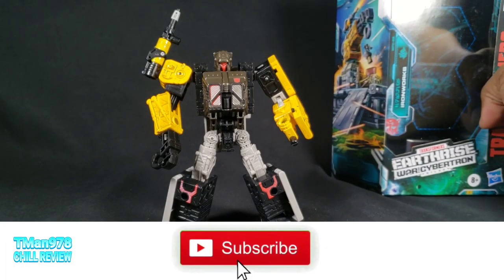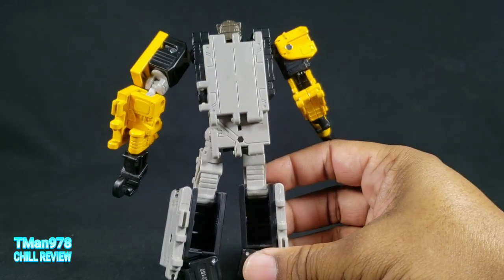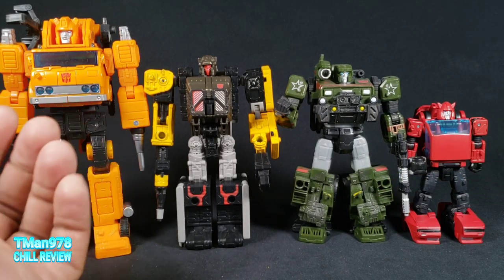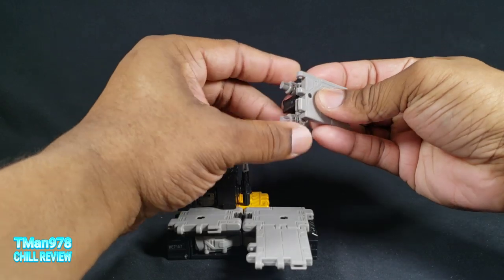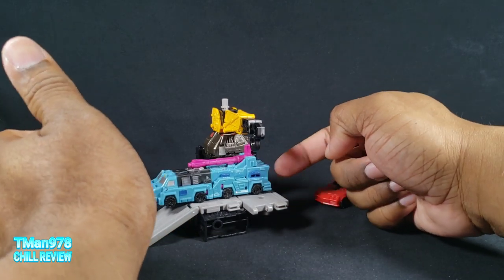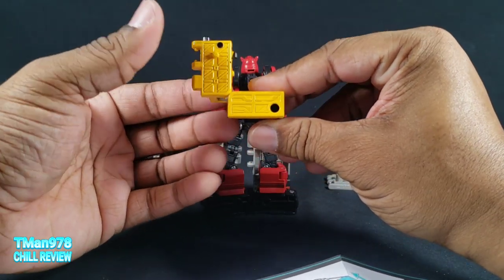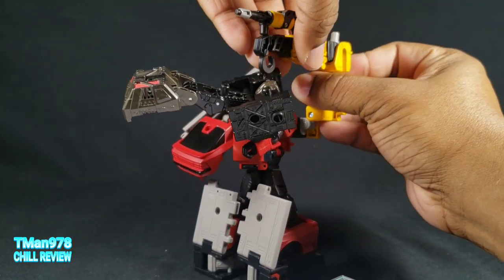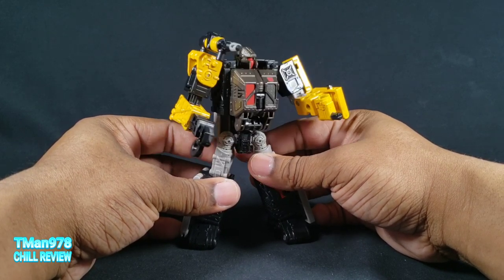Transformers Earthrise Ironworks CHILL REVIEW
Ironworks is a Deluxe class Weaponizer from the Transformers Generations War For Cybertron series.